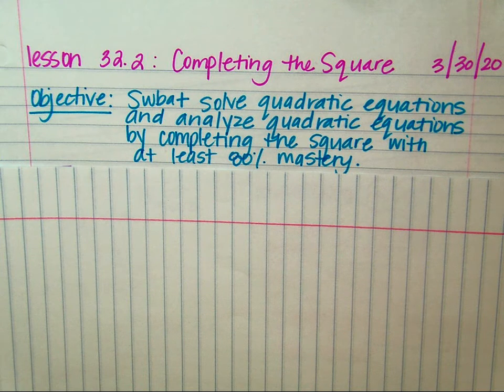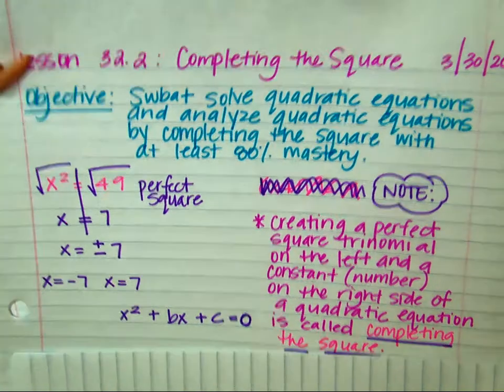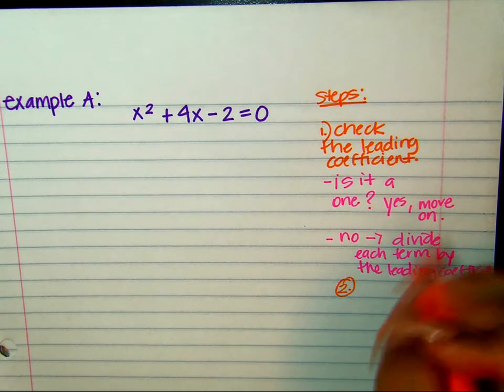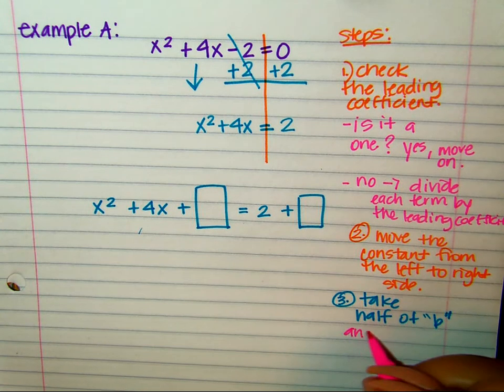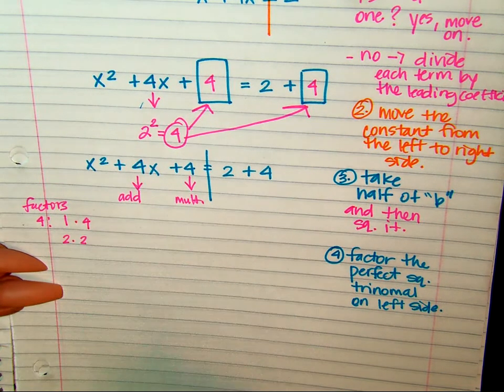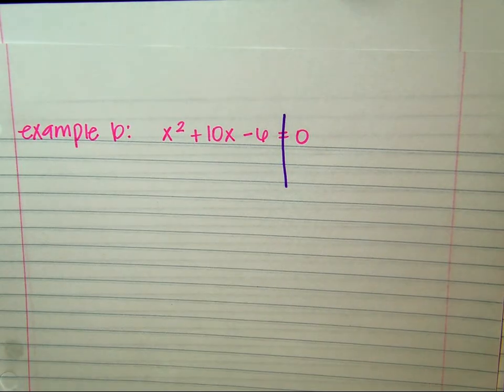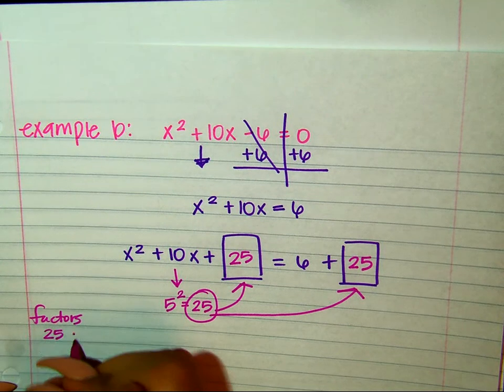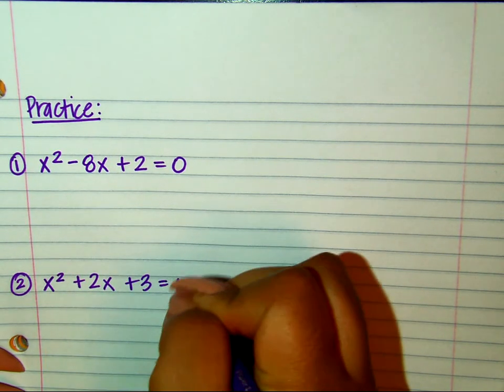32.2 Completing the Square (3/30/20)